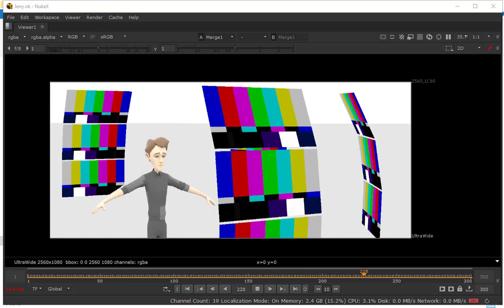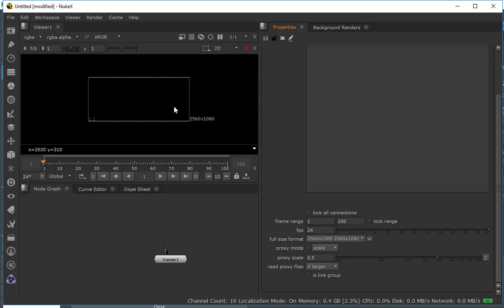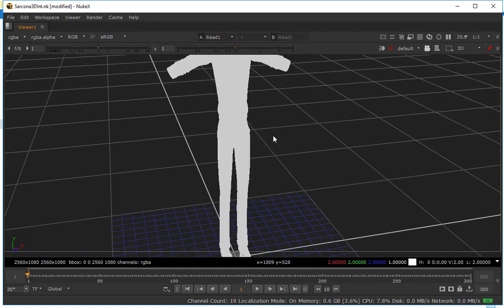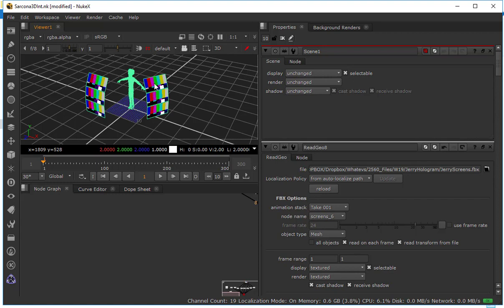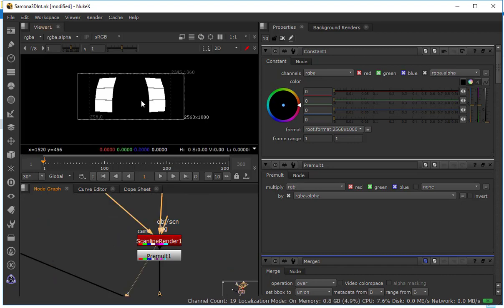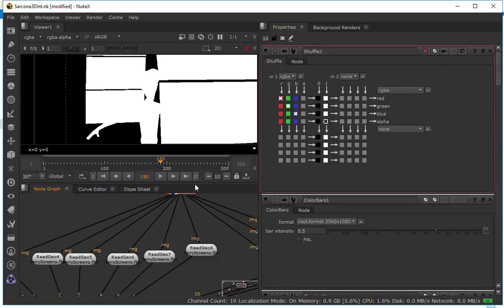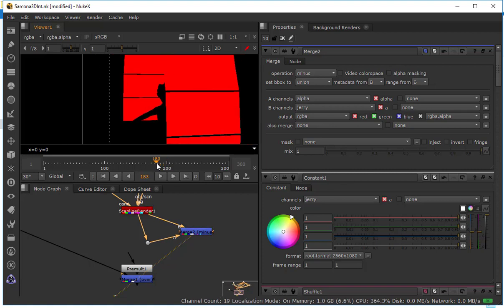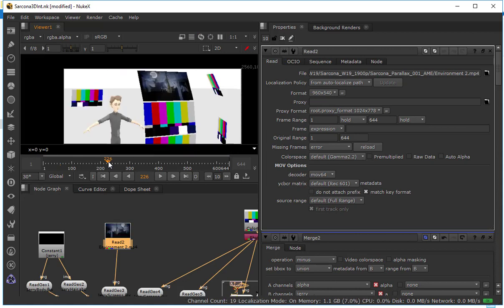2560 3D Integration 01 - Setup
Setting up 3D Integration using Maya renderings, FBX, and Alembic Caches